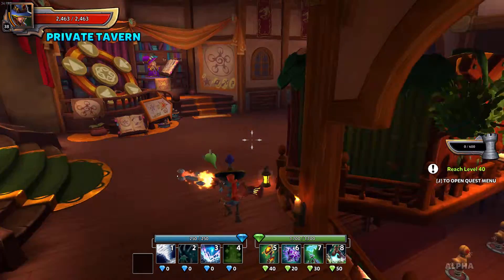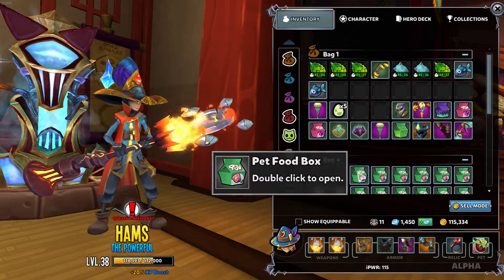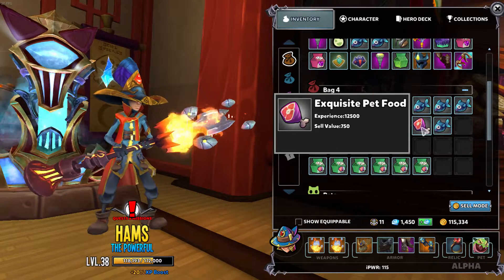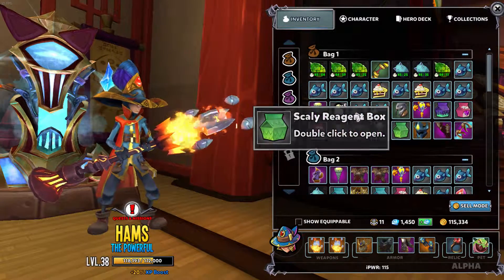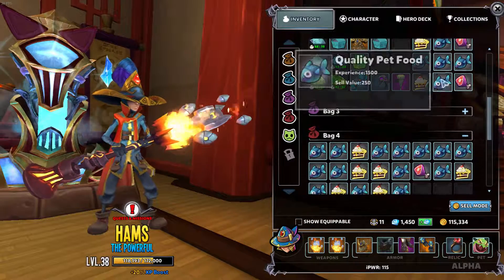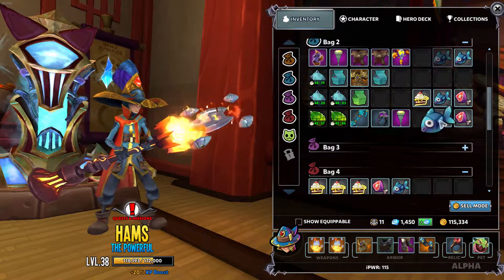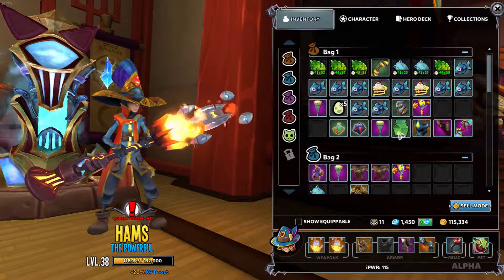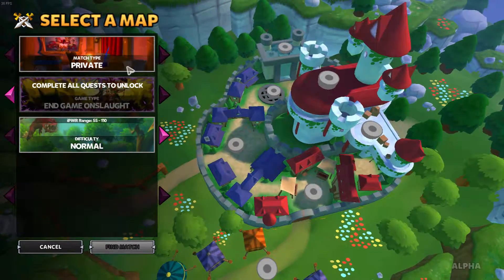Dungeon Defenders 2: Opening 25+ Pet boxes & other boxes.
Dungeon Defenders II is an Action Tower Defense game with classic role playing elements like loot and leveling. The Old Ones’ armies have invaded and it’s up to you and your friends to push them back. Level up a team of heroes and build the ultimate defense on your quest to save Etheria.

You can buy this game here (Steam)

User reviews: Very Positive (2,180 reviews)

OS: Windows XP
Processor: 2.0 Ghz Dual-Core CPU
Memory: 2 GB RAM
Graphics: ATI Radeon HD 2600 or better / NVIDIA GeForce 8600 or better, 512 MB video memory, with Shader Model 3 support
DirectX: Version 9.0
Network: Broadband Internet connection
Hard Drive: 4 GB available space
Sound Card: DirectSound-compatible sound device
Additional Notes: Internet connection is required to play.

OS: Windows 7 (SP1) / Windows 8 / Windows 8.1
Processor: Intel Core i5 or AMD Quad-Core or better
Memory: 4 GB RAM
Graphics: NVIDIA GeForce GTX 260 or AMD Radeon HD 4770 or better (1GB VRAM)
DirectX: Version 9.0